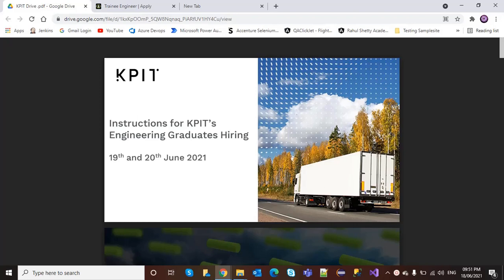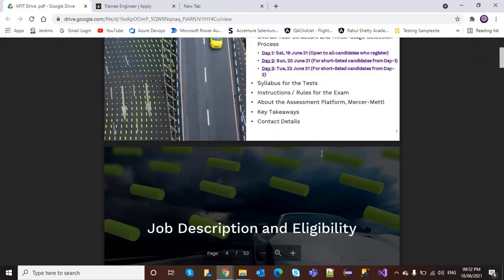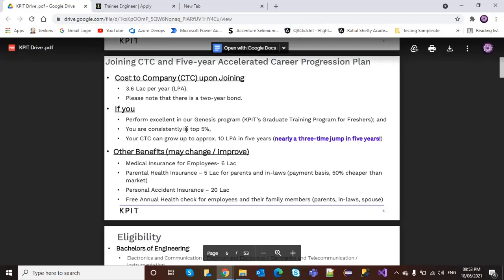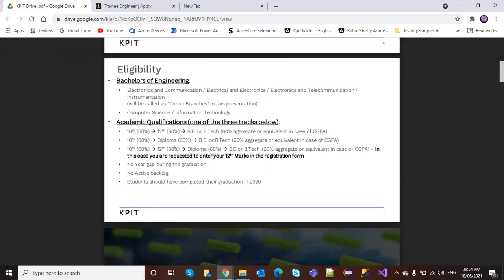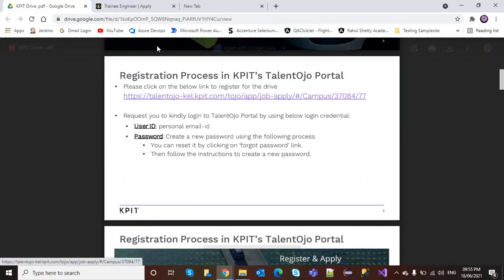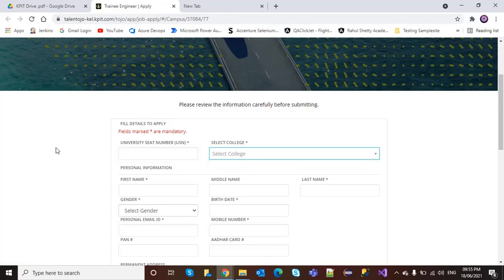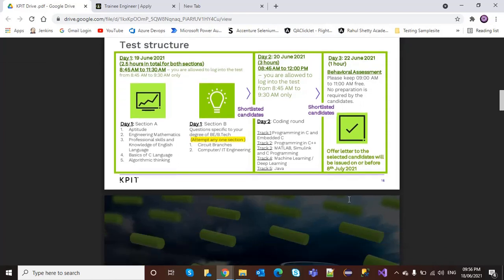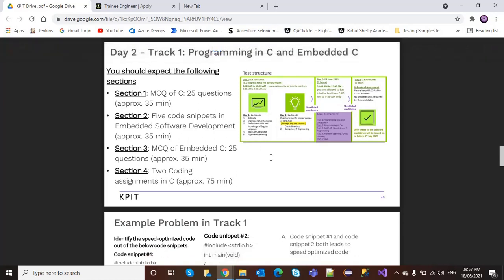KPIT Off Campus Drive For Freshers | Last Date - 19th June 2021